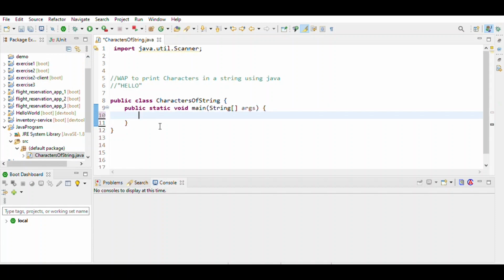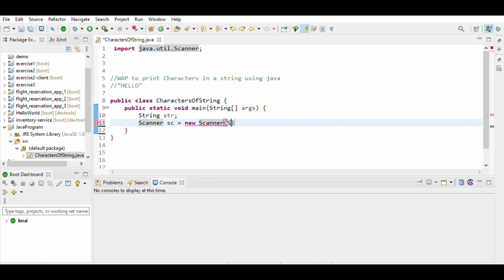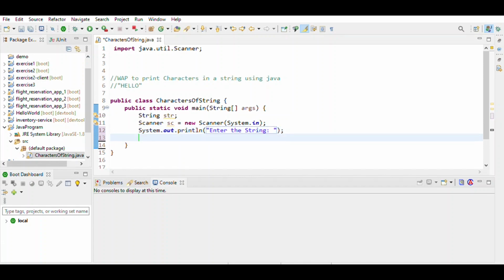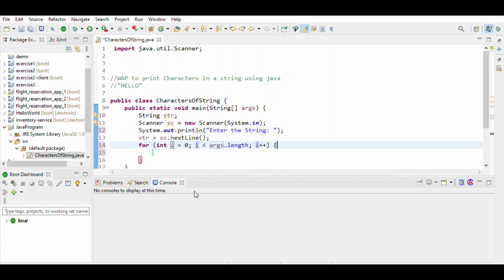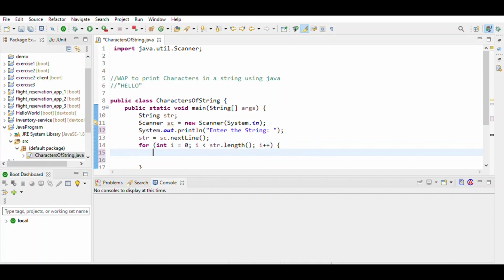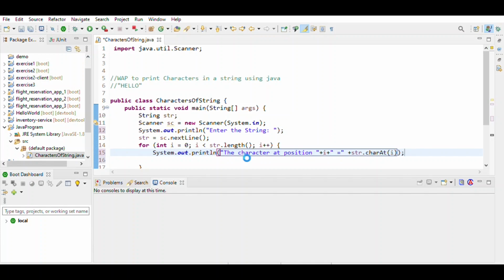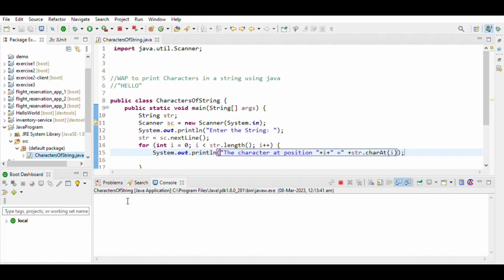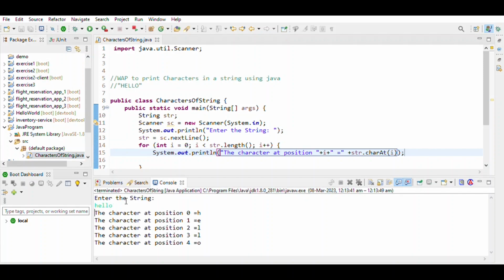Java Program to print Characters in a String